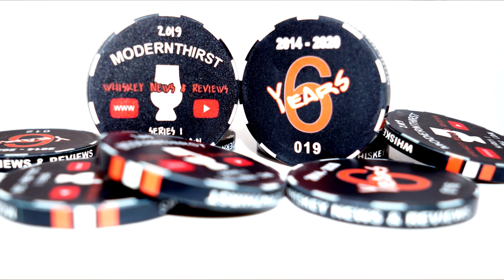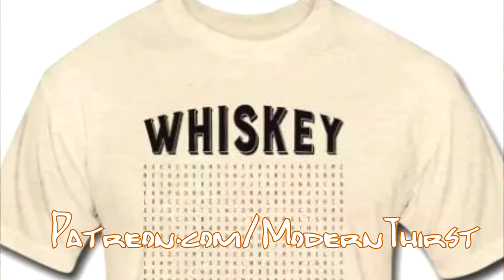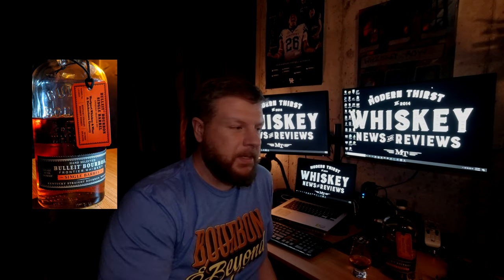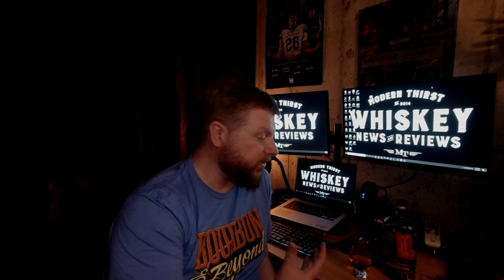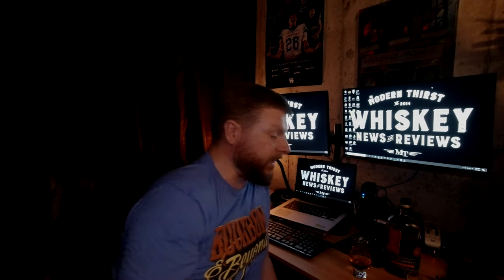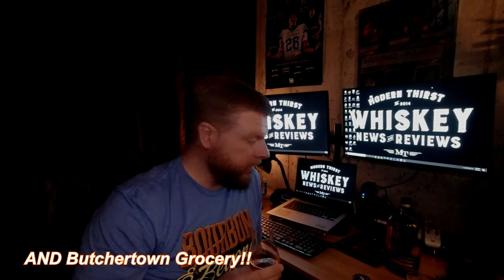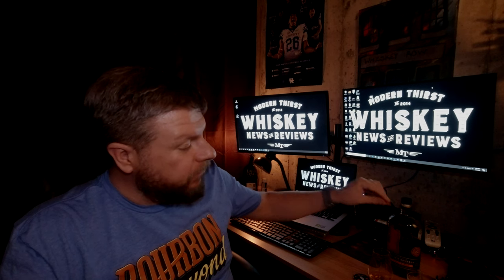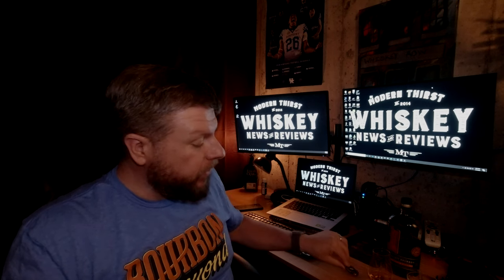Bulleit Bourbon Single Barrel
Tasting a private selection of Bulleit Bourbon Single Barrel from Westport Whiskey & Wine and Butchertown Groceryin Louisville, KY

MODERNTHIRST COLLECTORS' COINS available now for only $10. for ordering.